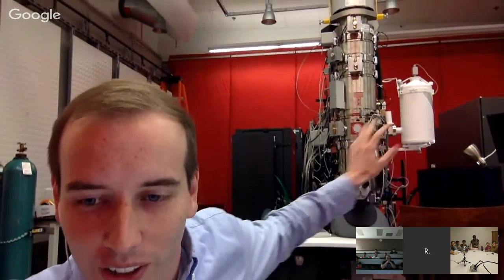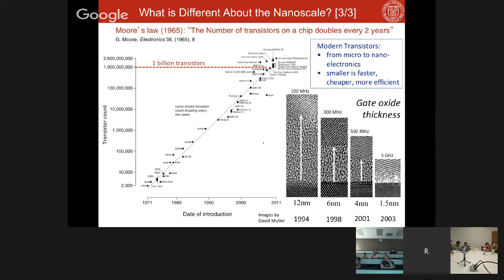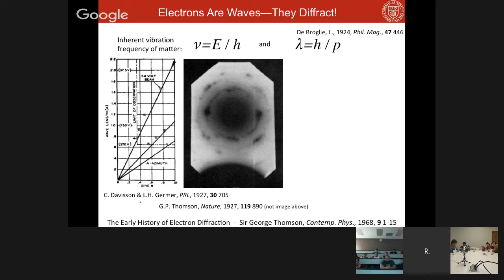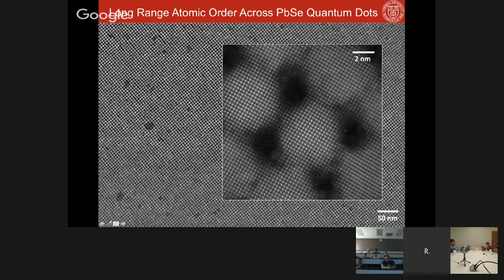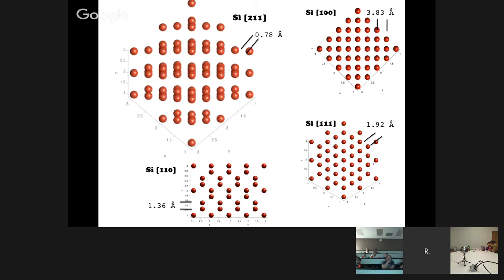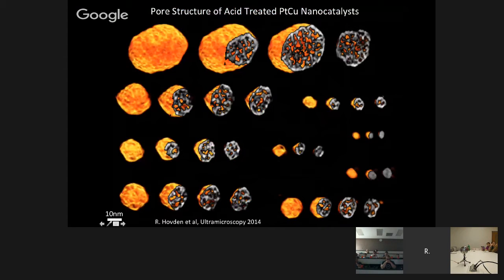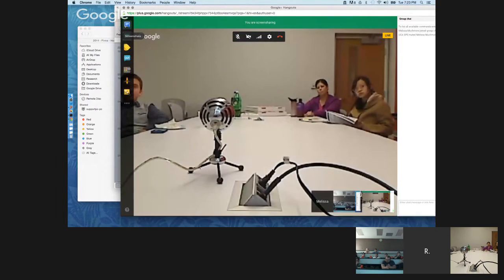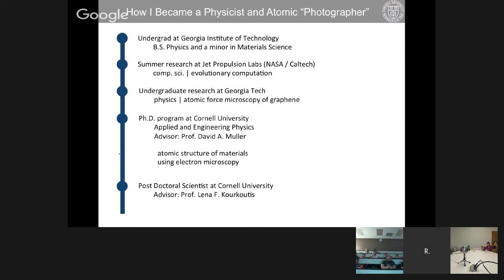SEEING ATOMS WITH HIGH-ENERGY ELECTRONS w/ Dr Robert Hovden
In the current age of nanotechnology, novel materials are engineered from the nano to the atomic scale—extending to a wide class of applications such as fuel cells, batteries, solar energy, transistors, and computer memory. Understanding the behavior and controlling the growth of nanostructured materials requires high-resolution characterization. In an electron microscope, the small wavelengths of a swift electron beam provides a powerful tool for seeing the atomic structure of matter. One can not only directly image the constituent atoms but also extract chemical and bonding information and perform 3D tomographic reconstructions. Most recently, the advent of aberration-corrected electromagnetic lenses has made it possible to image individual atoms with sub-Angstrom detail—bringing new opportunities and challenges for high-resolution electron microscopy. In this introduction I will present the capabilities, the limits, and present a few applications for the measurement of nanoscale structures with these new microscopes.